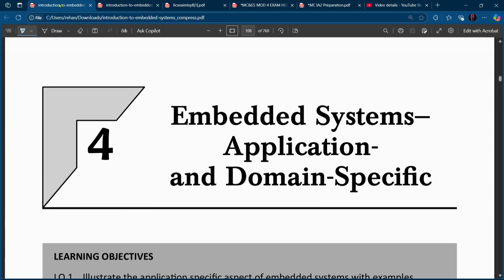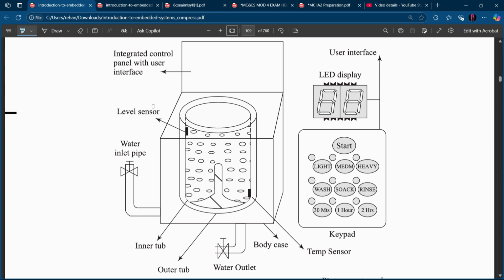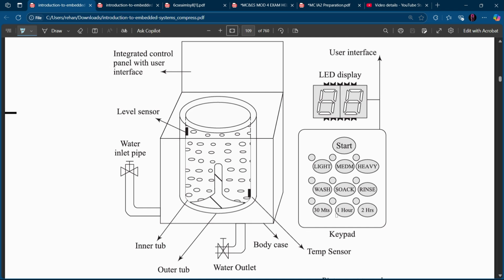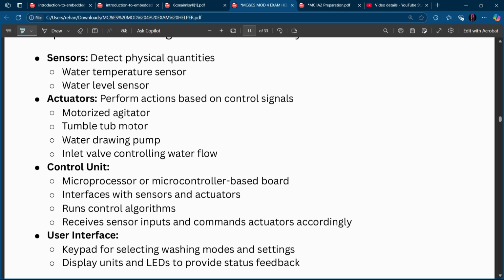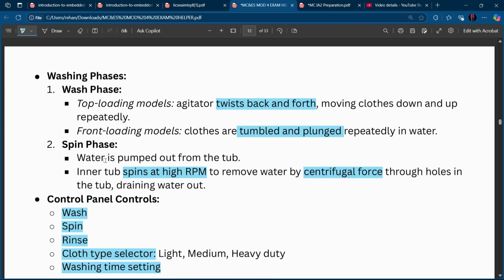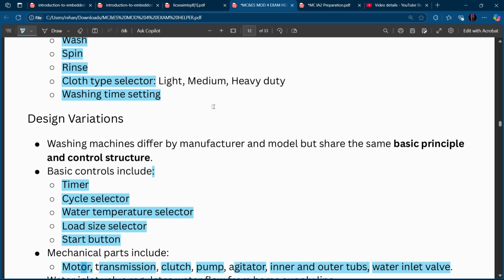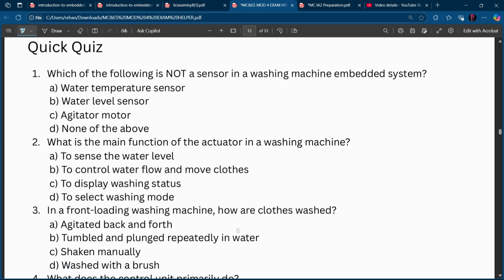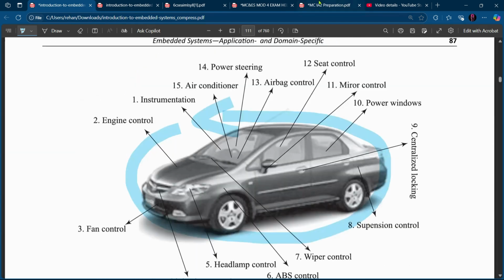WASHING MACHINE—APPLICATION-SPECIFIC EMBEDDED SYSTEM | BCO601 M4 | MICROCONTROLLER & EMBEDDED SYSTEM